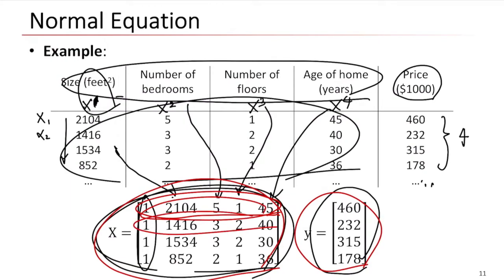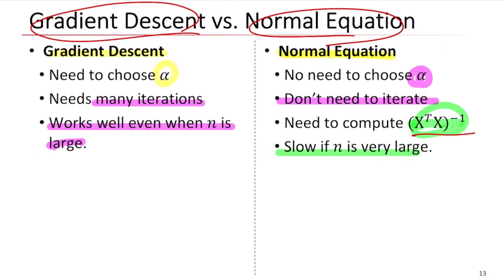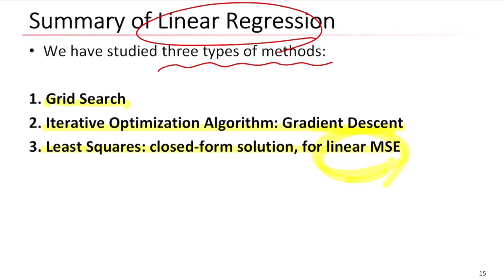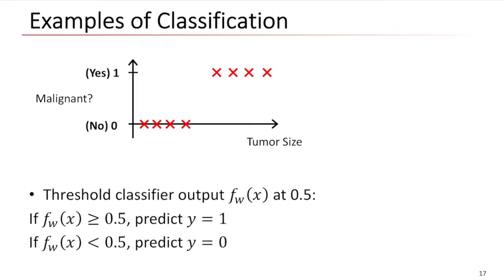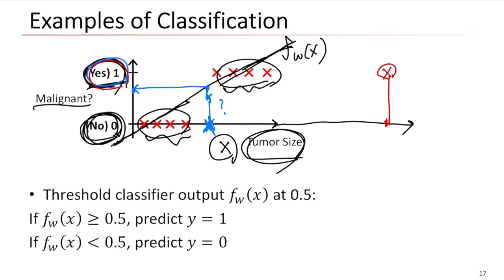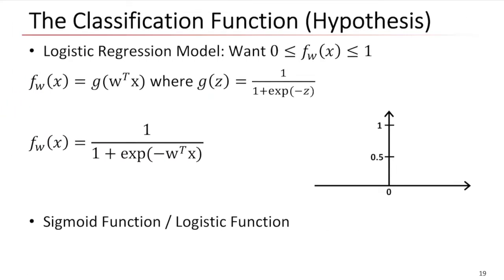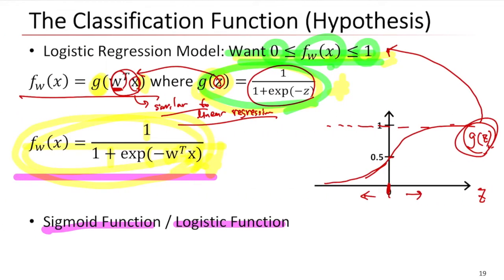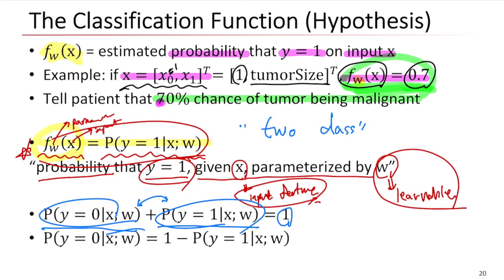Lecture 3-3 AAA601:Pattern Recognition by Seungryong Kim